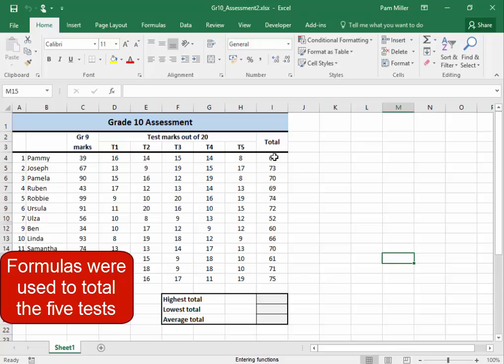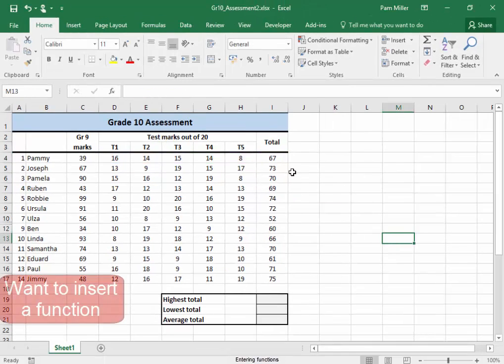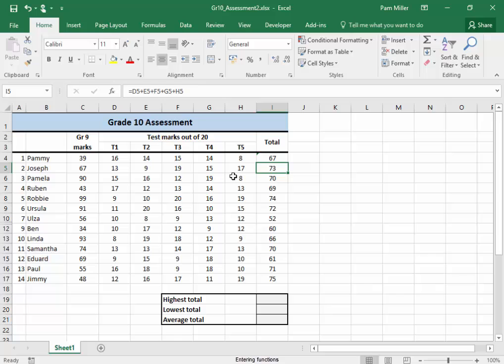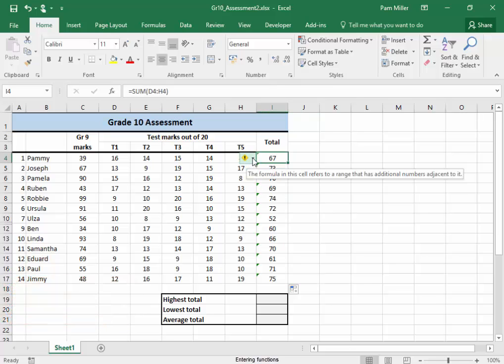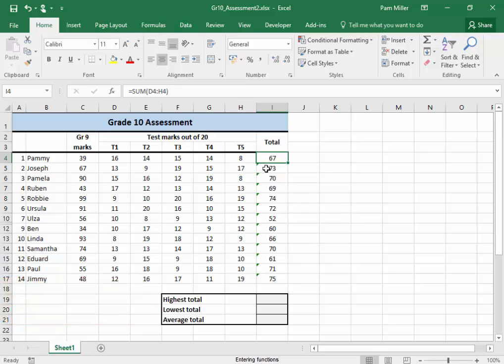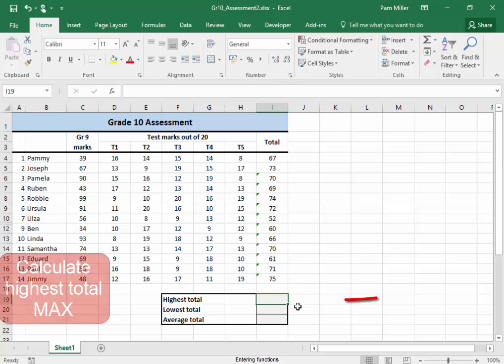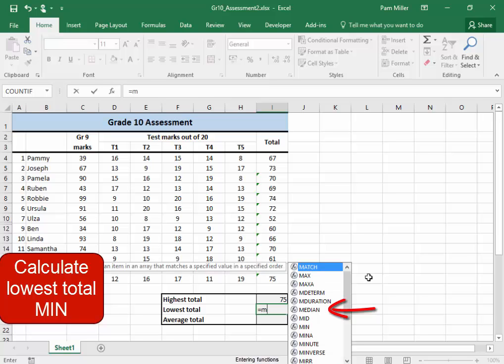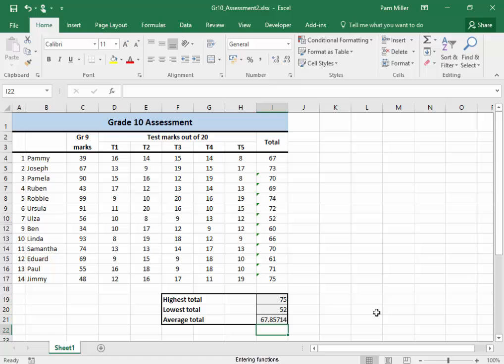Basic functions in Microsoft Excel